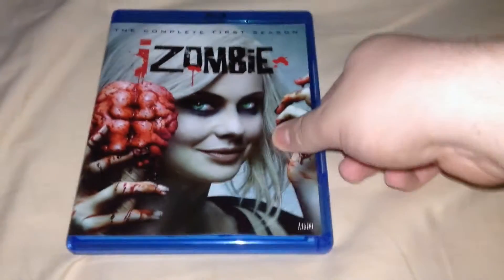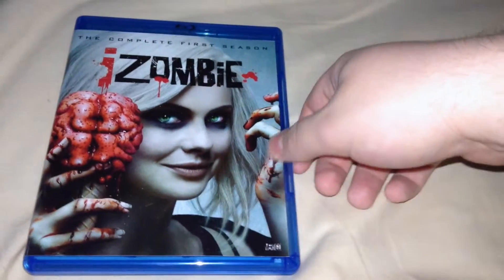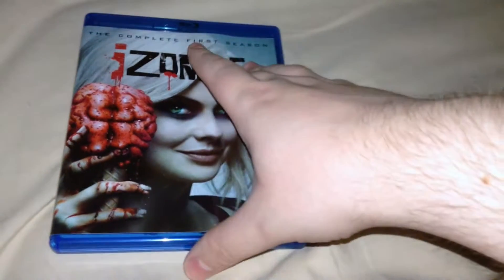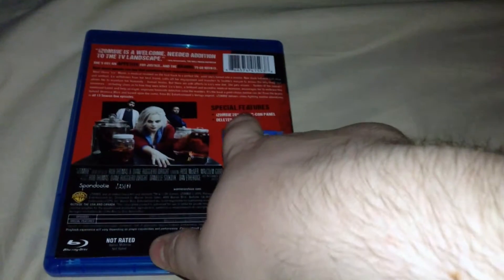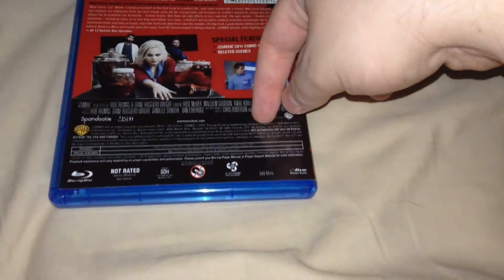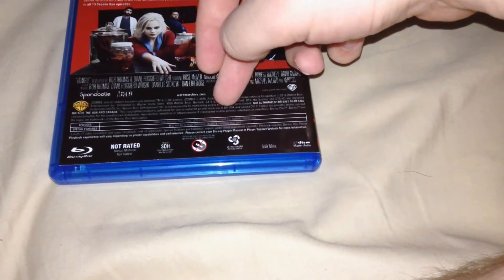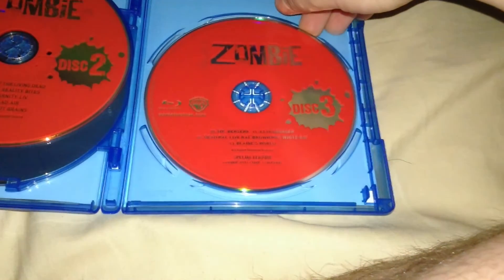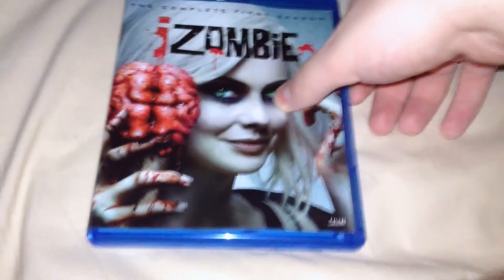iZombie Season 1 Blu-Ray Unboxing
2614.)